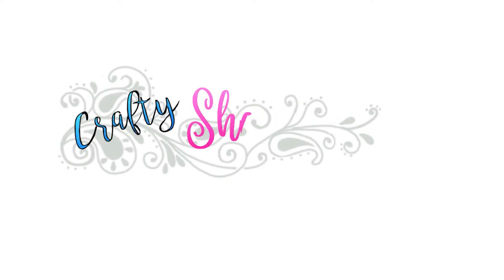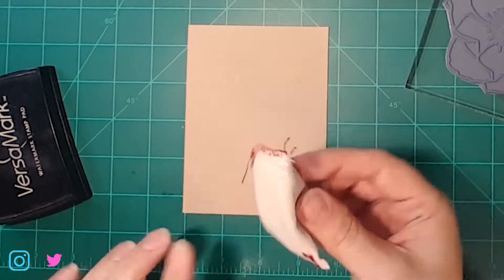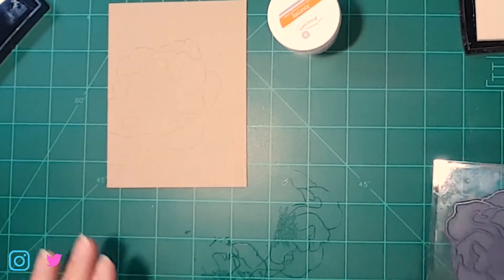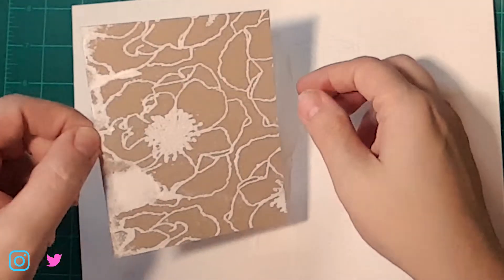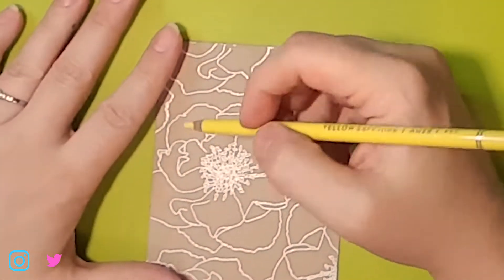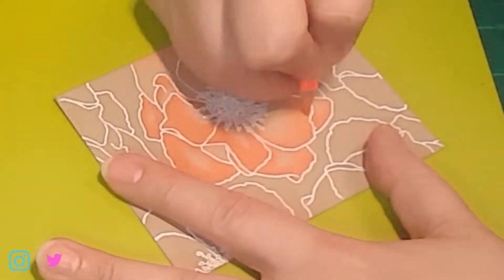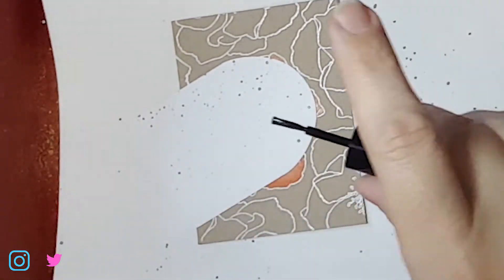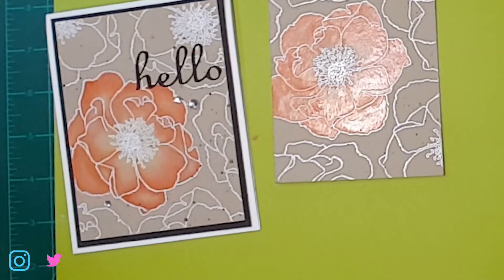Using colored Pencils on Embossed Kraft card stock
Tutorial using colored pencils on Kraft card stock